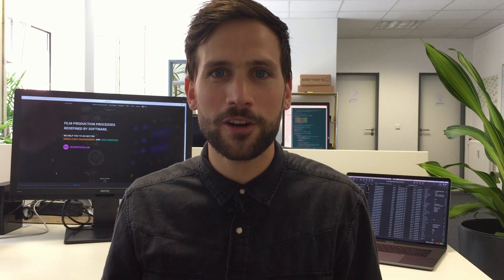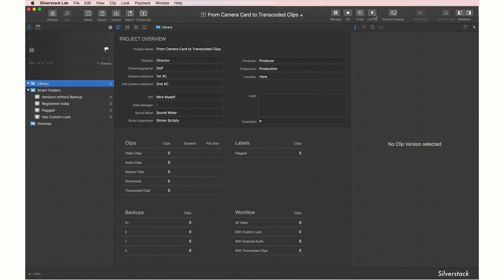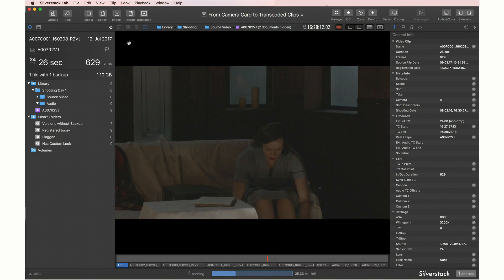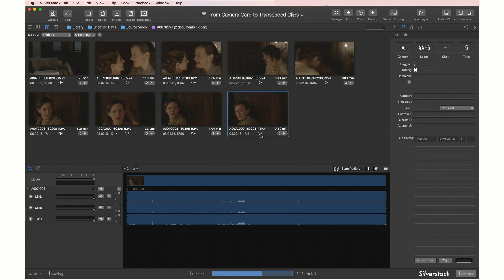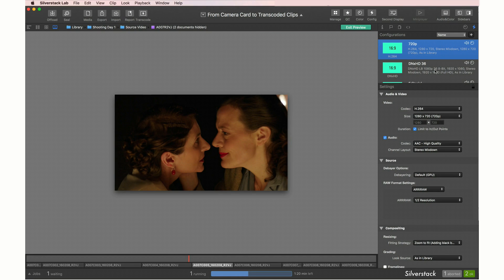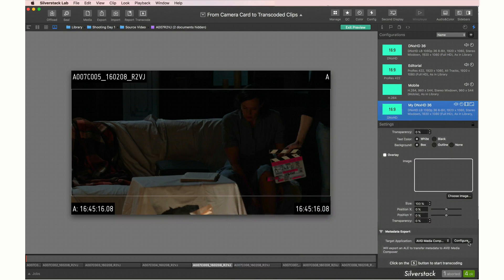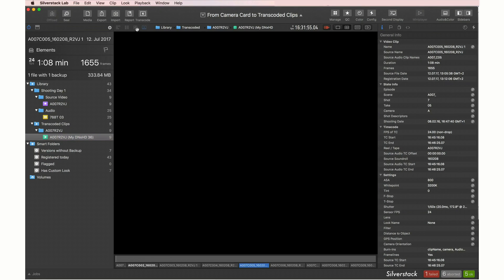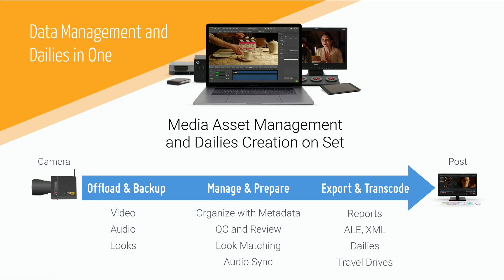The dailies creation process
Transcription:

Welcome, I'm Samuel from Pomfort and this time we want to get an overview of the dailies creation process in Silverstack Lab. We will take a look at how to get from the camera card to your finished dailies deliverables with ease.

This involves three consecutive activities: First you will "Offload & Backup" your footage, then "Manage & Prepare" all your assets before finally, in the "Export&Transcode" step, transcode the footage and providing all the necessary metadata.

In Silverstack Lab we start with a fresh project with no footage ingested yet.

The UI layout shortcuts in the toolbar will guide us through the process. They will do a good job configuring the user interface for the specific needs of the different activities.

Starting in the "Manage" layout we quickly create a folder structure in the library to organize our assets.

Now we can start to offload a camera card to register it in the Library. Click the "Offload" button. Let's assume we want to backup to two drives at the same time. We have to set the destinations once, they will then automatically be reused and all wizard settings can also be saved as offload templates. Let's start the offload.

While the copy job runs in the background the clips are already available ...for playback. We will repeat the copy and ingest process for the audio card.

Our assets are now registered and we can move on to the next step with the "Quality Check" layout.

Besides being a good environment for QC, commenting and manual slate entries, you can also start the audio sync process from here. It will sync audio and video by timecode. Click the "Sync Audio" button, choose the audio bin and hit sync to add the external audio tracks to the video clips.

As you can see all video clips now have external audio added, so we can move on to the next step: "Color".

In the most common grading mode "CDL and LUT", you can load your production LUTs and adjust the grade of your clips in single or grid view – in the UI or using hardware grading panels. Use the look library to organize your looks and quickly apply them to other clips.

In order to create transcoded clips with the external audio and the finished looks, we first need to set up our transcoding configurations once.

When accessing the transcoding settings you will see the different transcoding configuration presets at the upper right side and their according settings below. The player is transformed into a transcoding preview.

Silverstack Lab comes with several preinstalled configurations. Let's choose a typical combination of transcoding to DNxHD 36 1080p and to H.264 720p. We duplicate a configuration to alter its settings below. Add frame lines and other burn ins that will be shown right away in the transcoding preview. Configure the automatic export of your metadata companion file for different target applications in the "Metadata Export" section.

We can now go into the transcoding wizard where we can start a multi format, multi destination, multi resolution transcoding job based on the created transcoding configurations.

While the transcoding job runs in the background the app is still fully usable. Copy and transcoding jobs run in separate, independently protected process queues. A parallel or consecutive execution of copy and transcoding jobs can automatically be managed by the application.

After the transcoding job finishes the transcoded clips will automatically be registered in the library. This will enable you to use all of Silverstack Lab's capabilities like playback and backup with the transcoded clips. Make use of the detailed project overview as well as the reporting functionalities and benefit from one production library that holds all your assets.

Going back to "Manage", we are ready to start the process all over again as soon as the next camera card comes in.

This was a quick exemplary walkthrough from the camera card to the transcoded clips in Silverstack Lab. We hope it helped you to get an impression of how easy this is.

To manage the details of your workflow, Silverstack Lab also offers extensive functionality that allows to take particular control. Please find links to in-depth videos about the different steps in the video description.